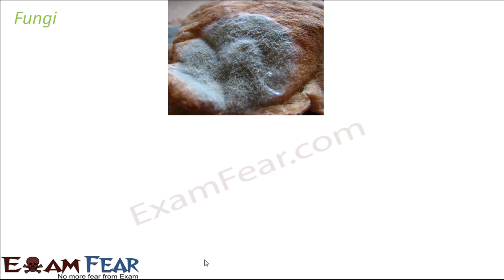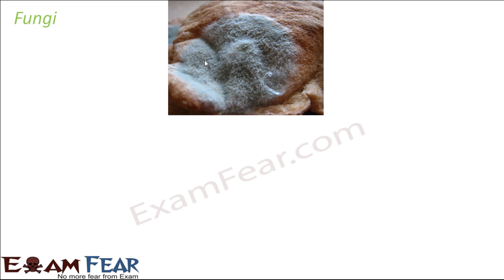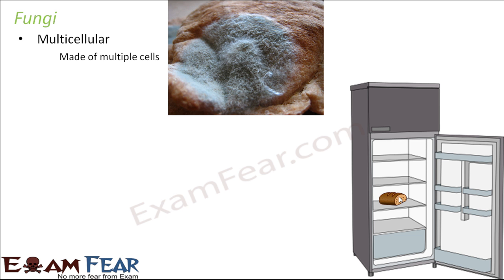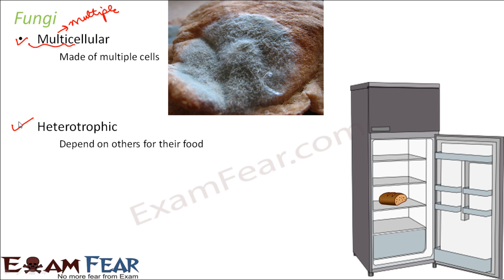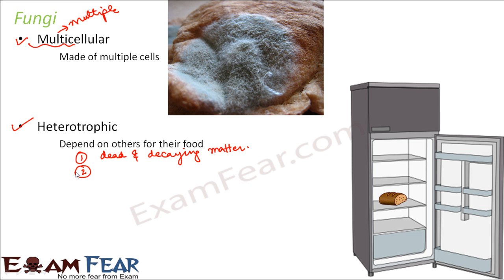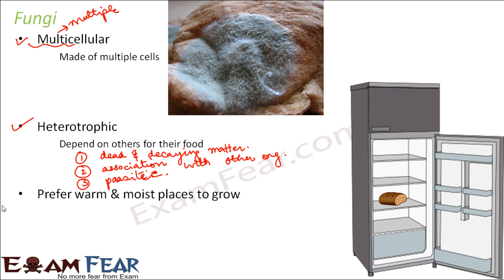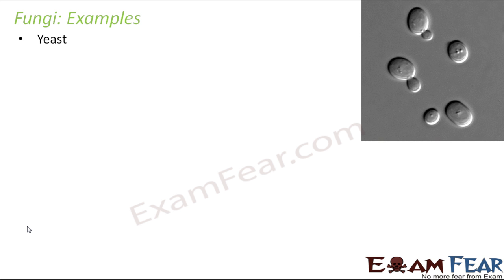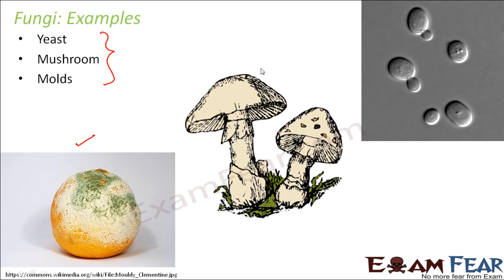Biology Micro Organisms Part 3 (Fungi) Class 8 VIII